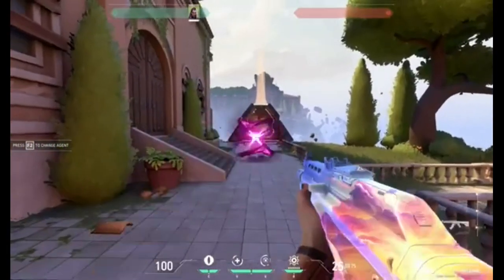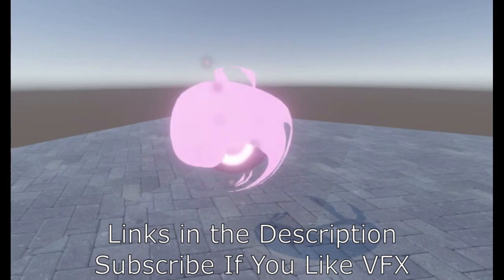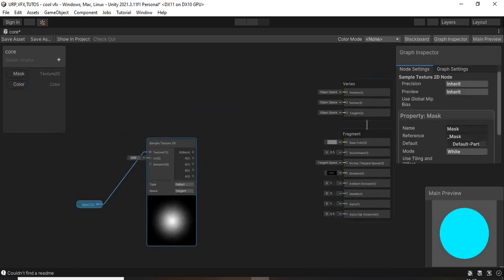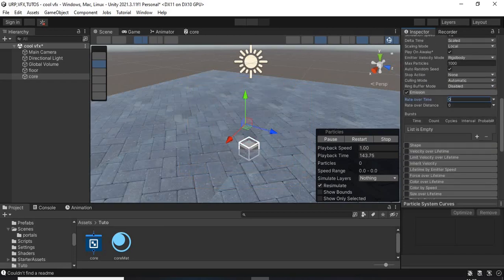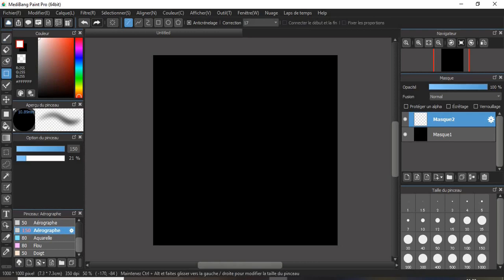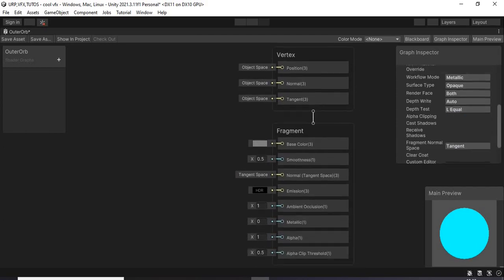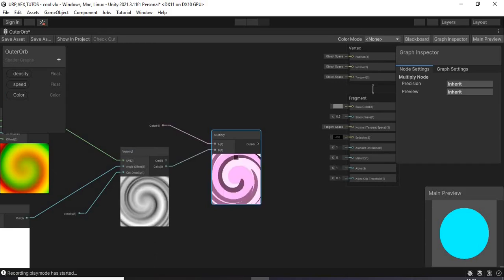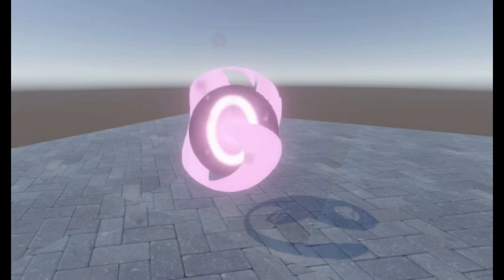How I Recreated Reina's Blinding Orb VFX in Unity Engine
Unleash the brilliance of Reina's Blinding Orb VFX and learn the secrets of its creation in Unity Engine. This tutorial will ignite your imagination and equip you with the knowledge to craft captivating visuals that will leave your viewers spellbound!